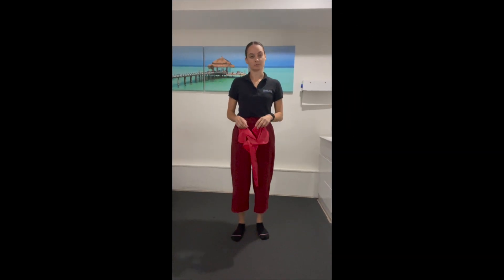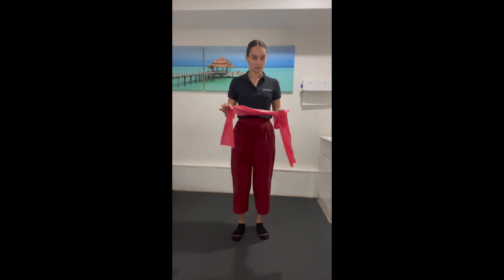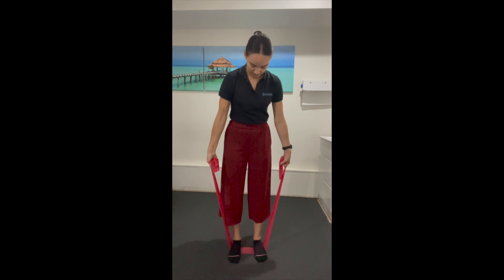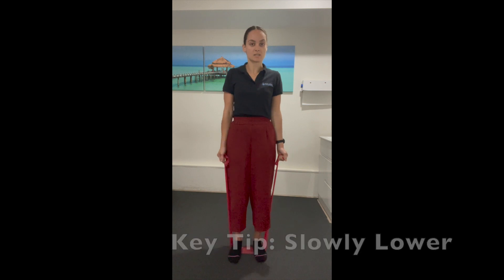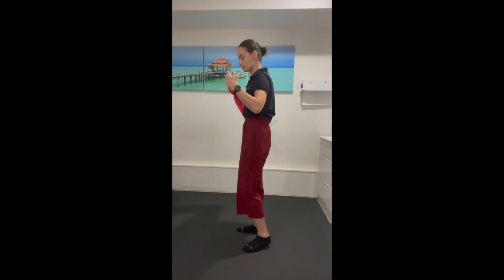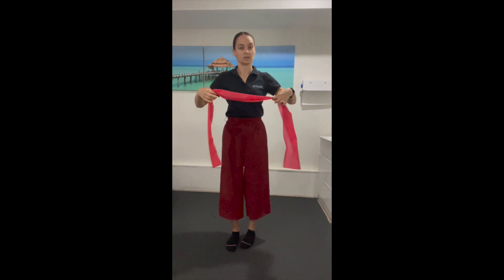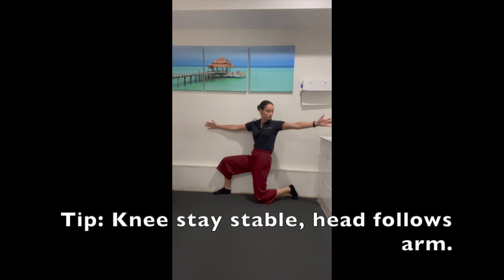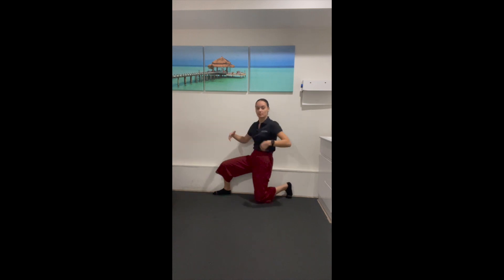Desk Worker exercises -Say goodbye to Tight Stiff and painfull Neck and Shoulder Muscles!!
Are you stuck at a desk all day? Do you suffer from Back and neck stiffness and tightness? Maybe even headaches? Equilibrium Sports and Spinal Osteopath Sarah Duldig takes you through 3 simple and effective exercises to help reduce the pain, stiffness and tightness caused by irritated upper back and neck muscles!!